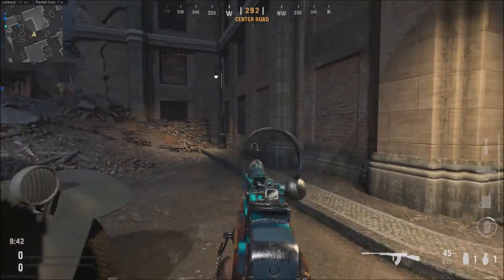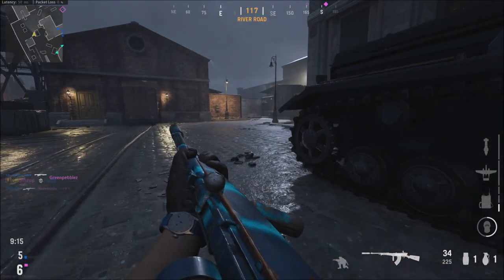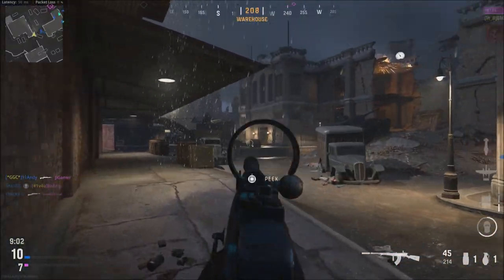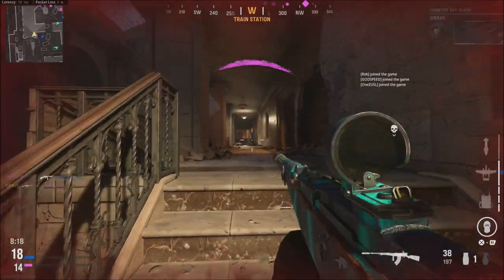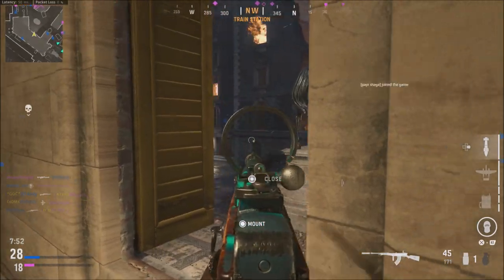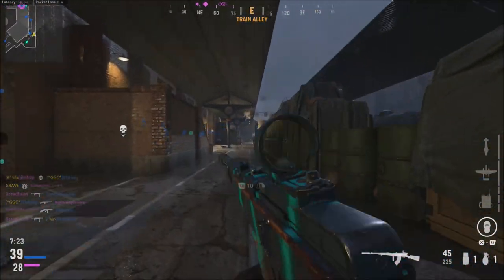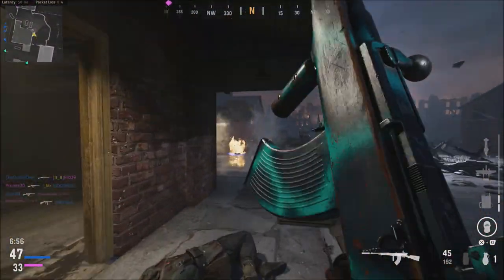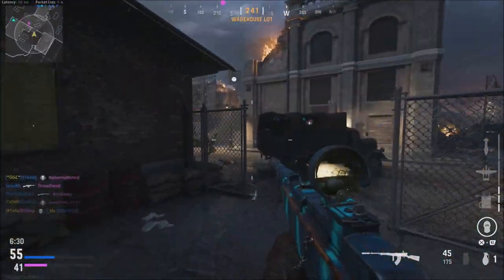Mortar Barrage Killstreak Is Broken! | Call of Duty Vanguard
The mortar killstreak in call of duty vangaurd is broken. Thnaks for watching!